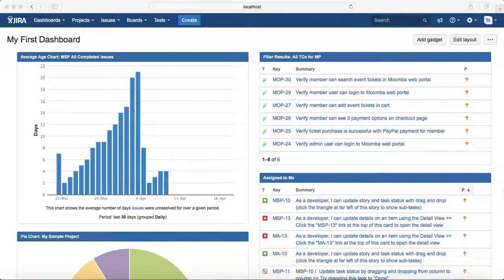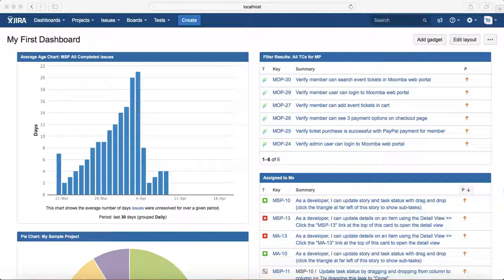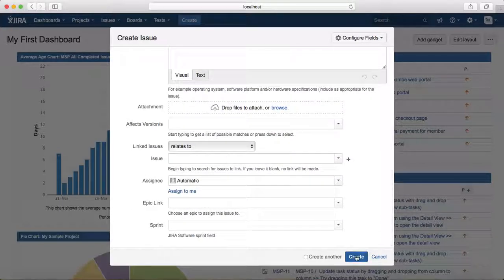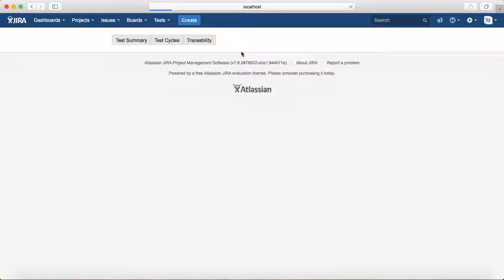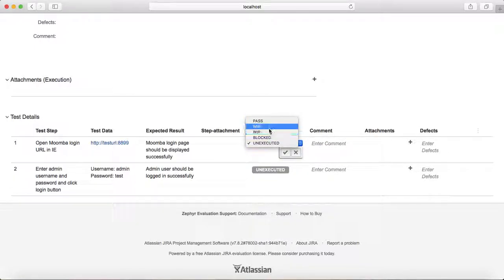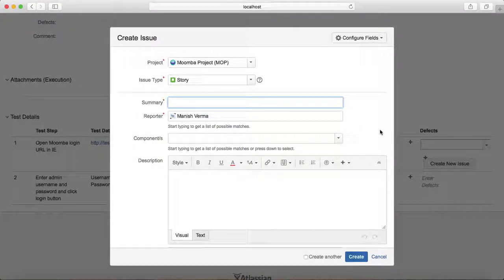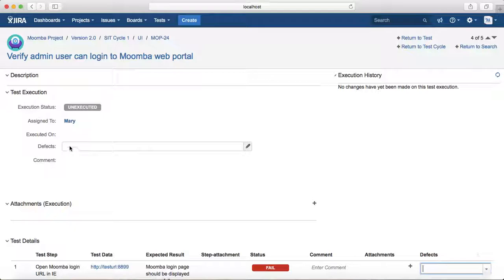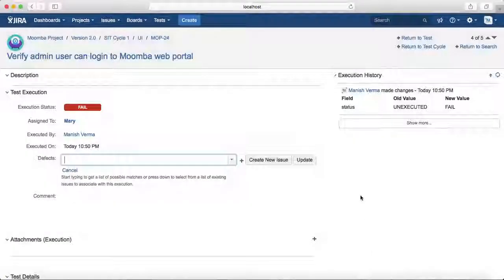Loggin defects in JIRA